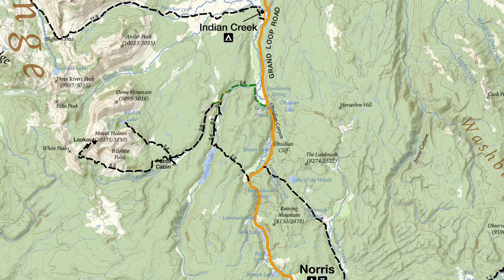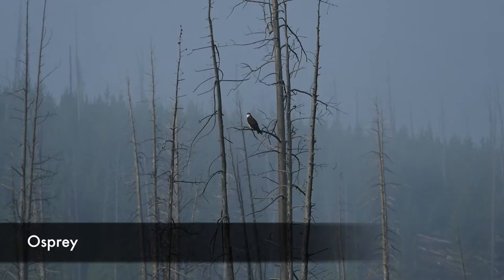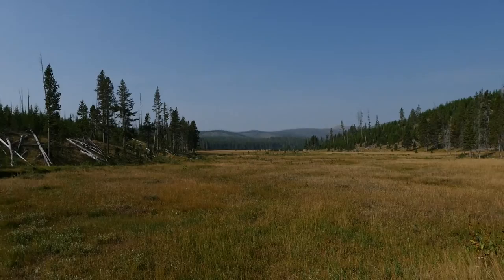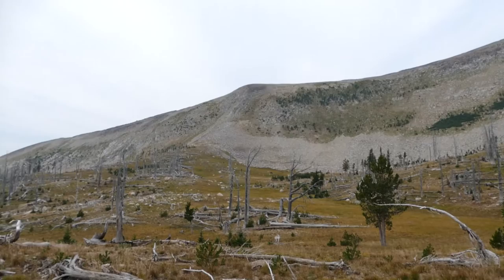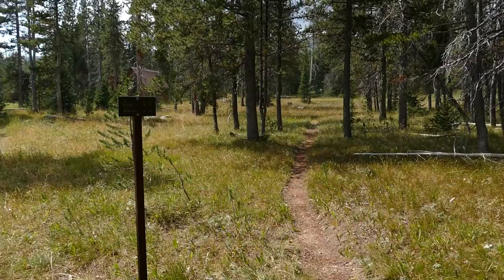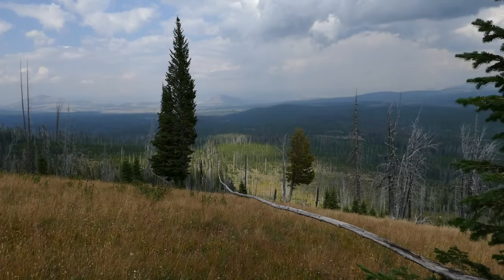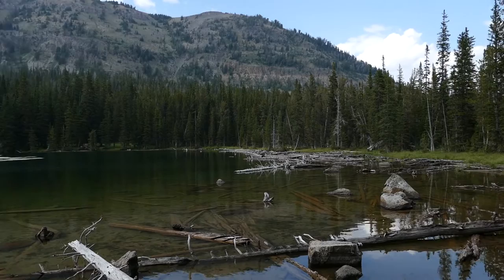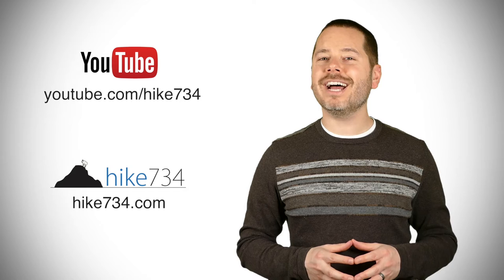Mt Holmes and Trilobite Lake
The long hike to Mt. Holmes in Yellowstone National Park takes you from meadows along creeks, through burn areas, up to barren, rocky landscapes with plenty of views at the site of a lookout. On the way to the lookout, a trail forks off to the small, alpine lake called Trilobite Lake, tucked beneath these rocky summits.